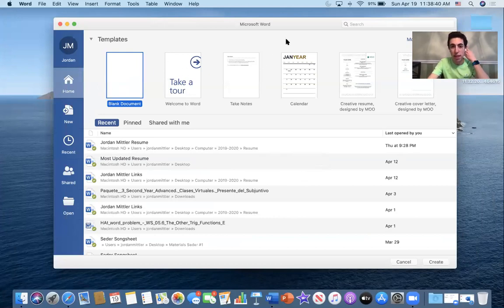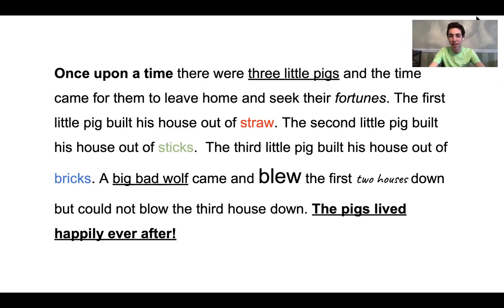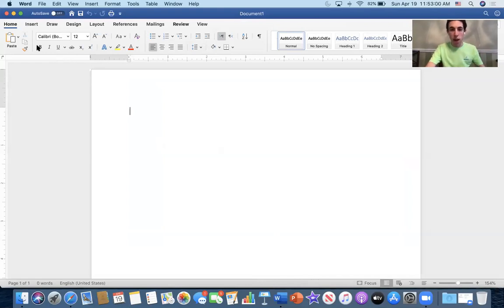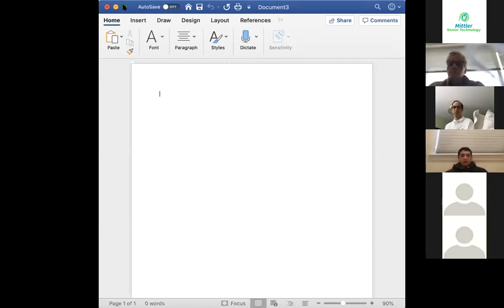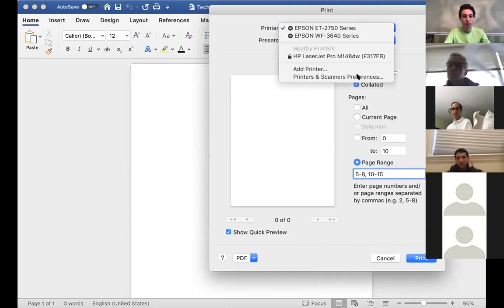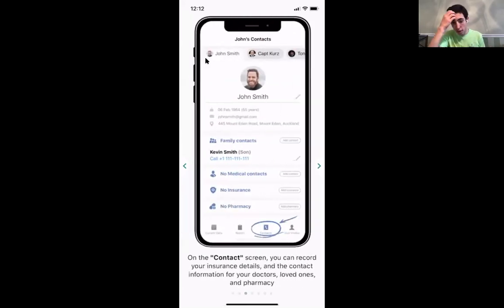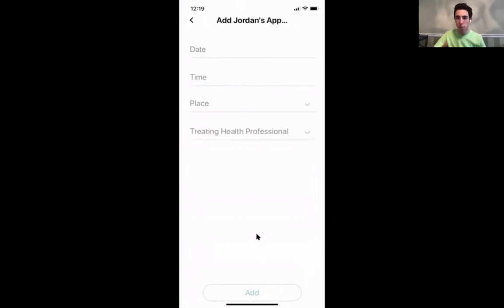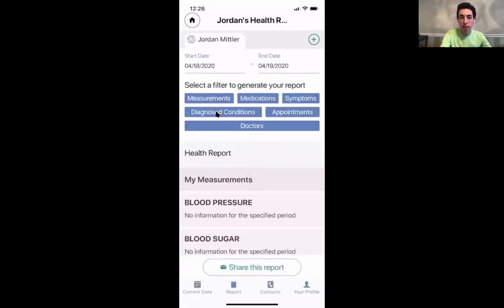Online "Zoom" Class - Sunday, April 19 11:30 AM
Microsoft Word
Healthsync